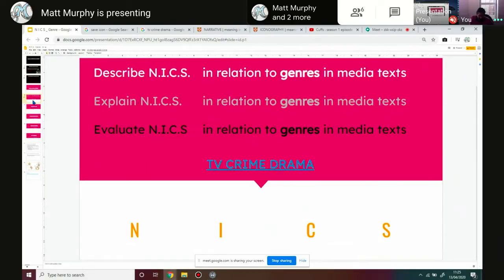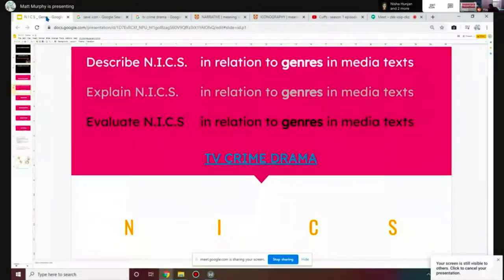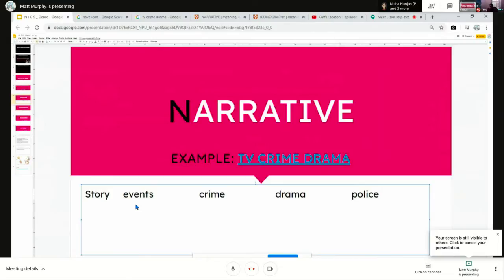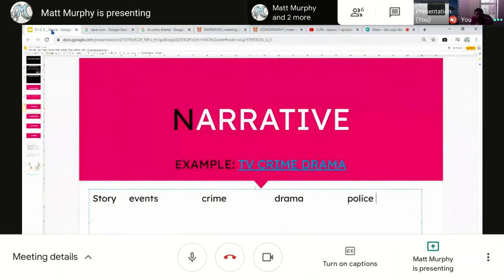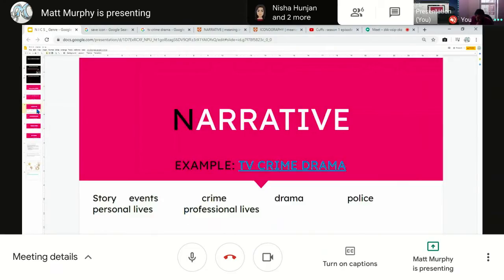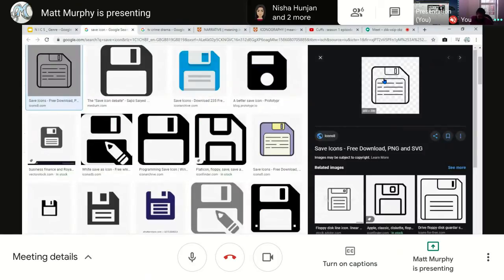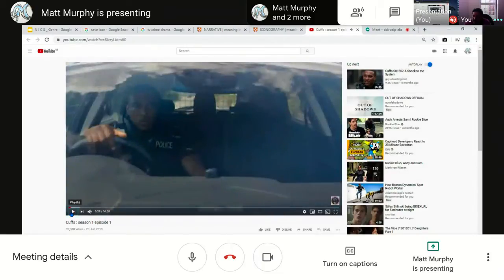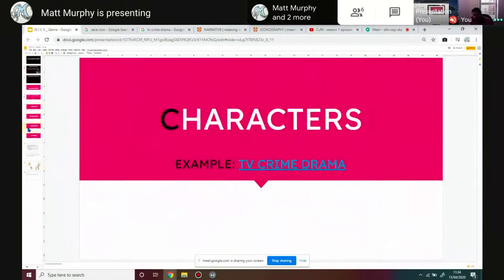Free Media GCSE Sessions - Generic Conventions in Media Texts. Please share!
Free GCSE Lessons appropriate for  11-16, helping parents and schools with support items.

Optional Task for students or students and parents :
1. Use N I C S to evaluate your favourite show/film/game and the genre that it belongs to.
"or"    for OCR GCSE (9-1) Media Studies students, use NICS to try this exam question -  - How far does the extract try to create a sense that it is portraying 'real life'?  Youtube - Cuffs :season 1 episode 1
In your answer you must:
 analyse aspects of the extract giving detailed examples
 judge how far these aspects create a sense of watching 'real life'."

Not replacing any of the work done in schools or by schools, (please use those) just support to keep learning fresh and give parents something to work through with their children.